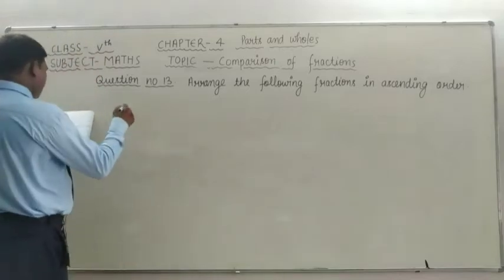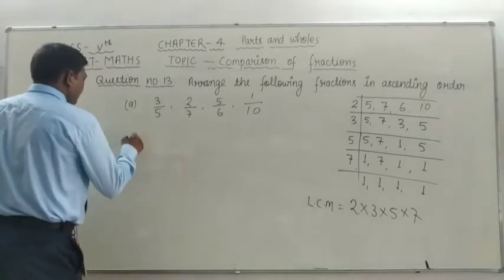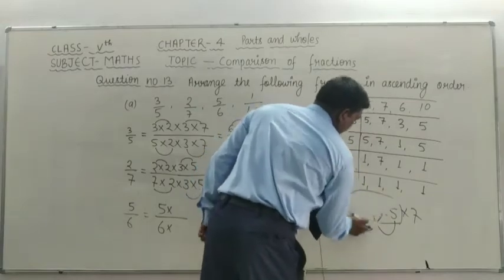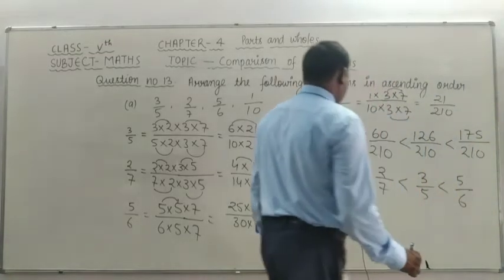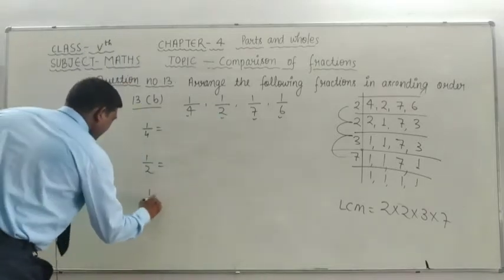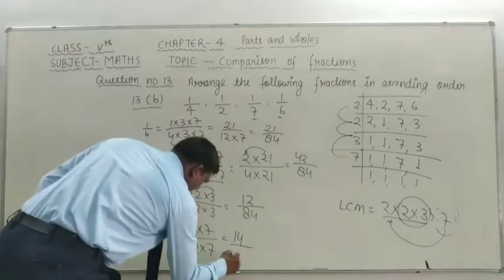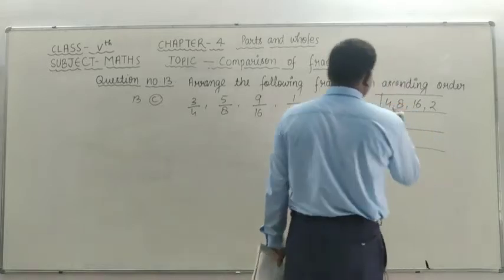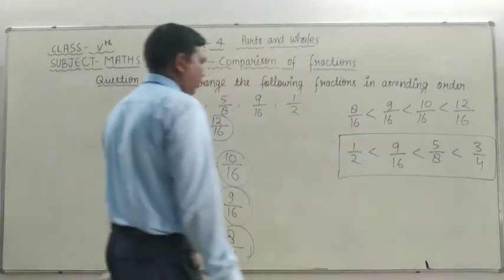class -5 th chapter 4 parts and wholes